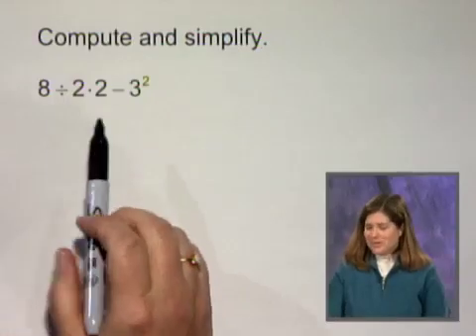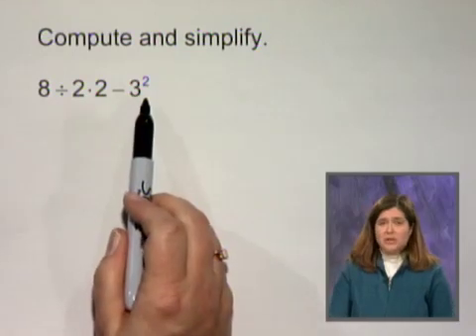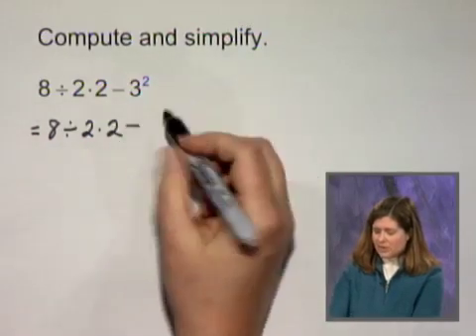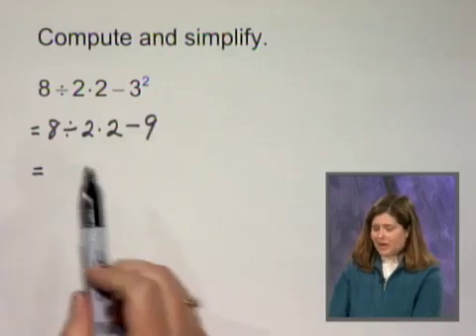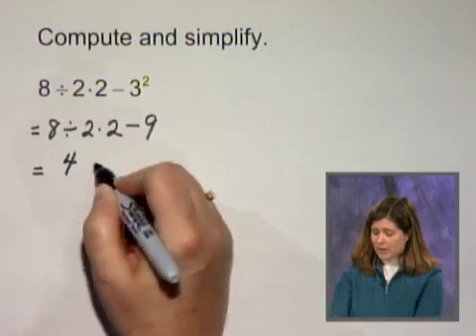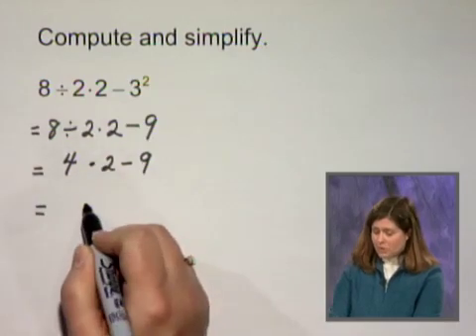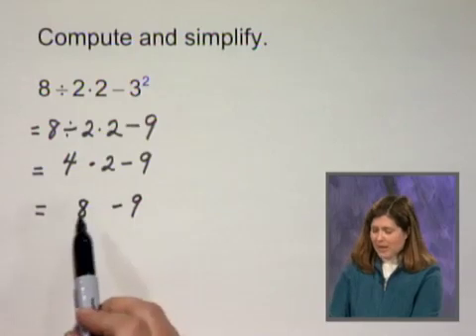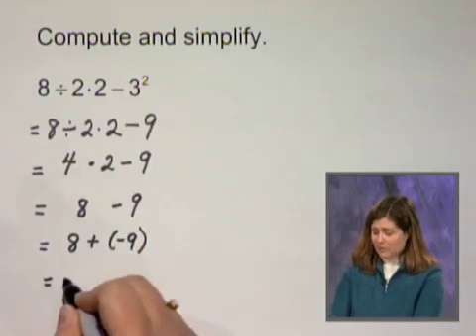Prealgebra & Introductory Algebra Ch2 Ex18